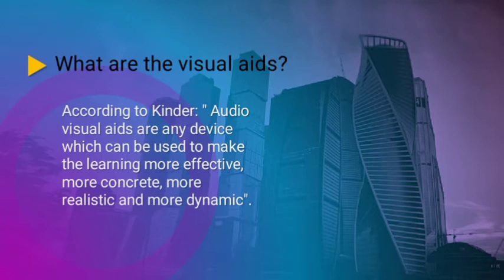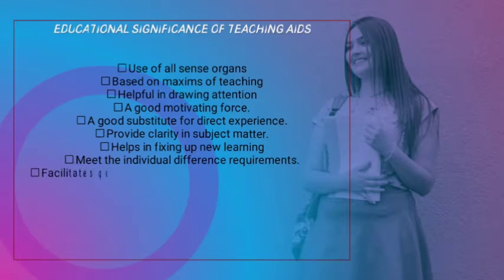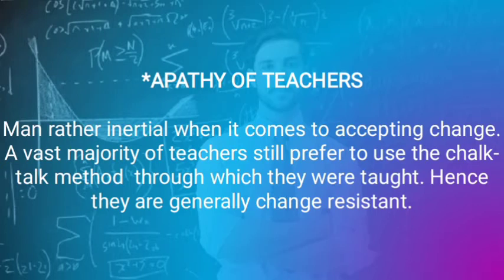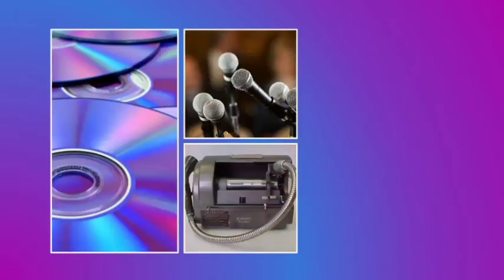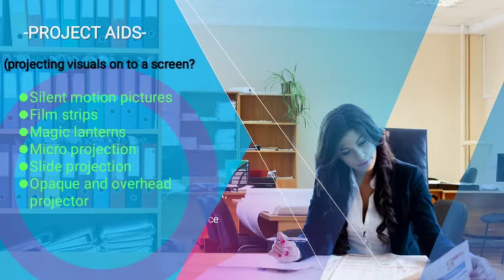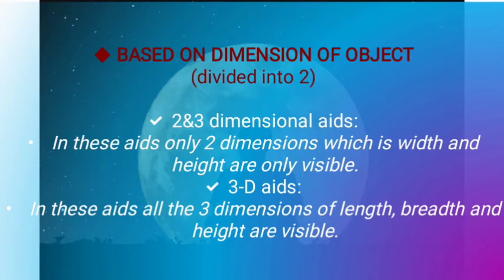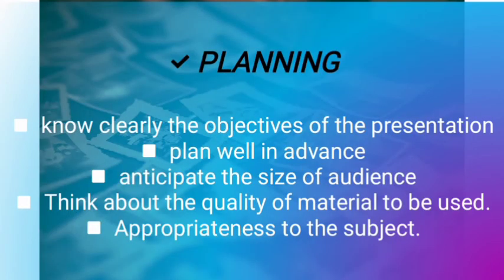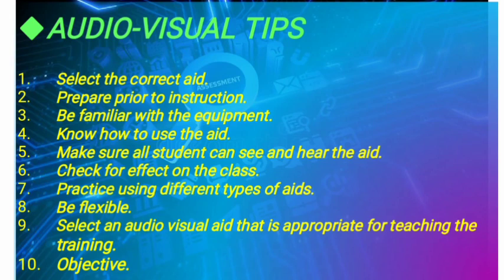MODULE 2| LESSON 4: Audio Visual Aids